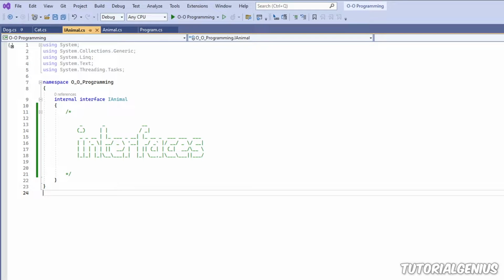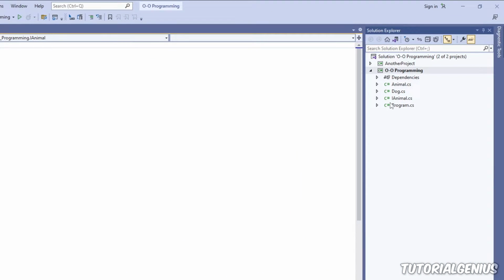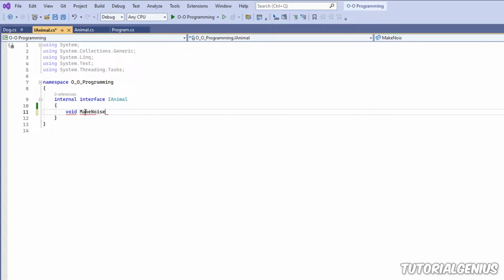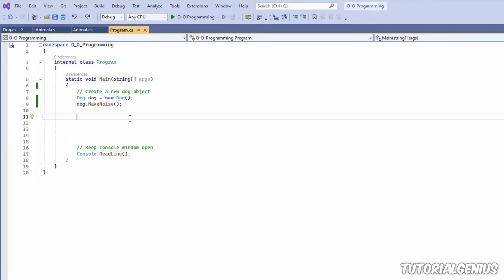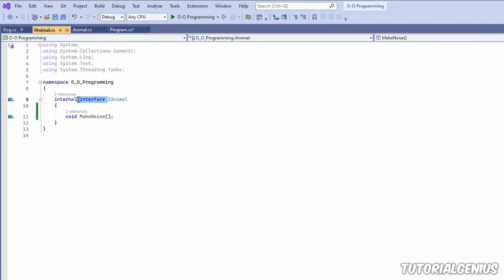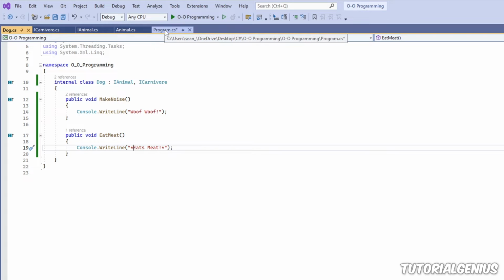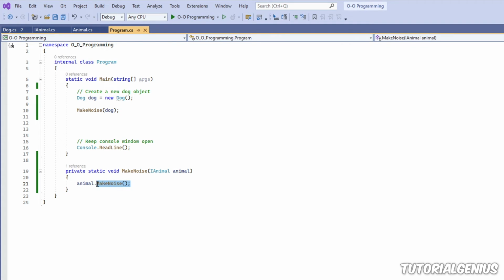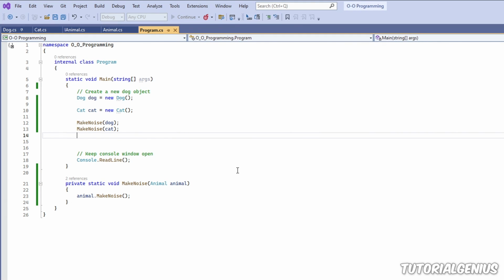9-13. Interfaces | C# Programming for Absolute Beginners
Topics covered in this lesson:
- Learn all about interfaces in C#!

Video Title: 9-13. Interfaces | C# Programming for Absolute Beginners

-- GinkoSolutions.com